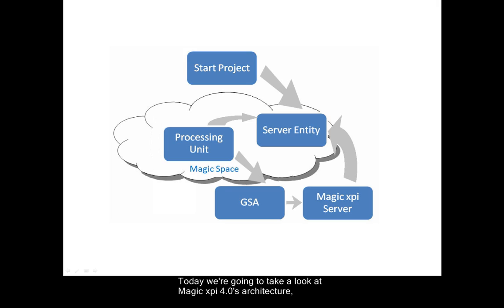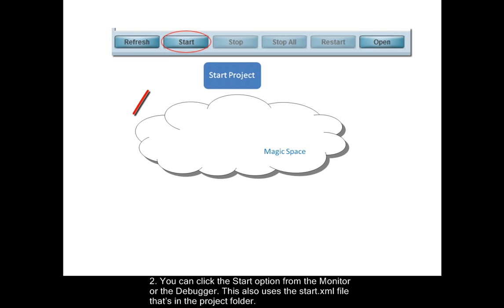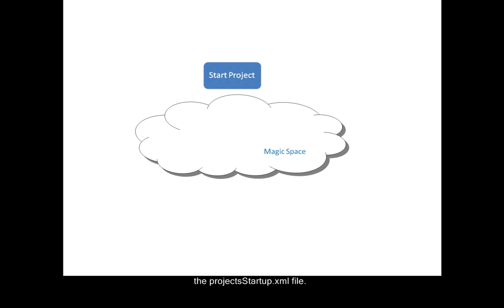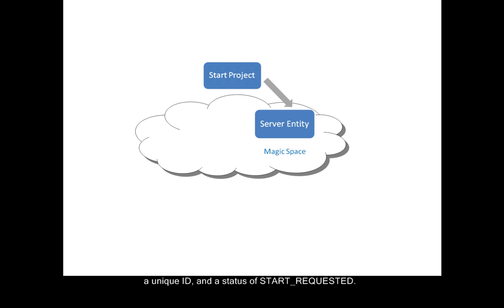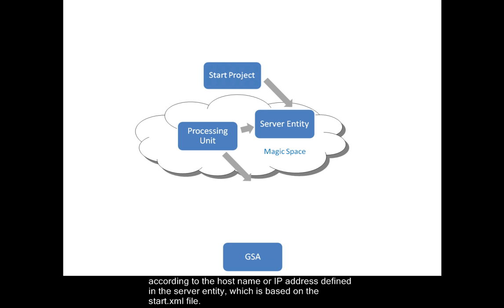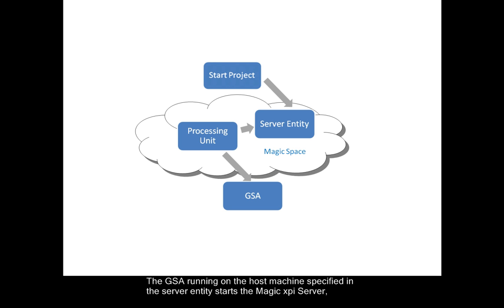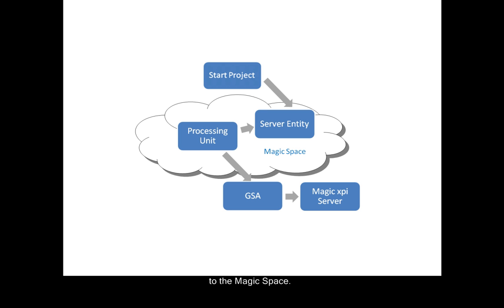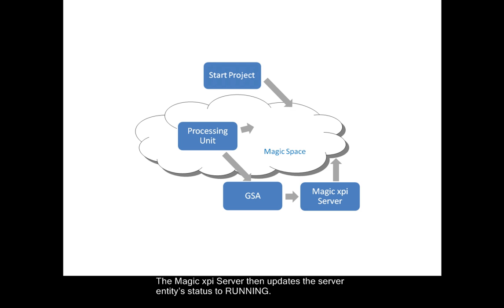Magic xpi Integration Platform 4.0 - Project Starting Sequence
This clip explains what happens when you start a Magic xpi 4.0 project.